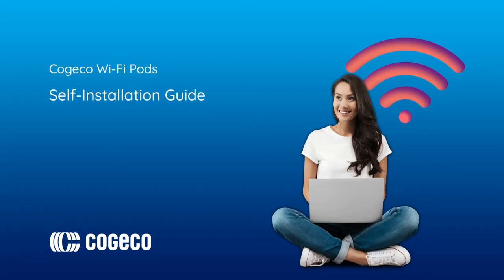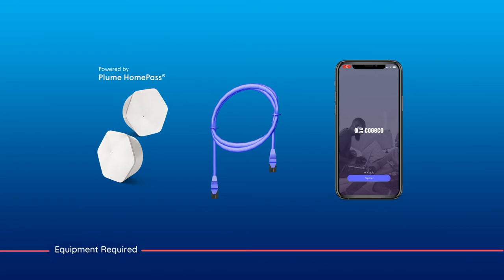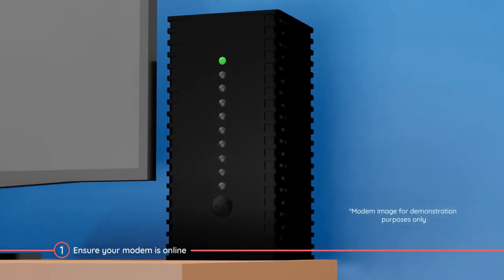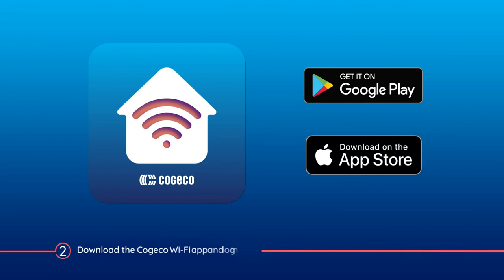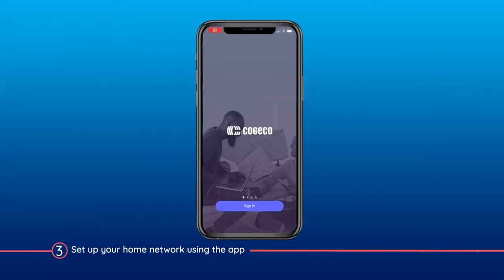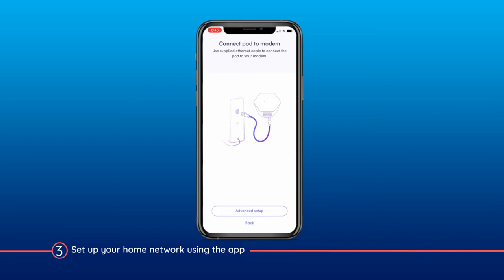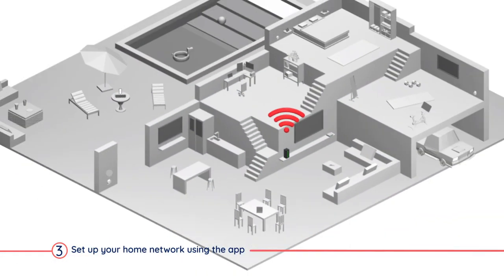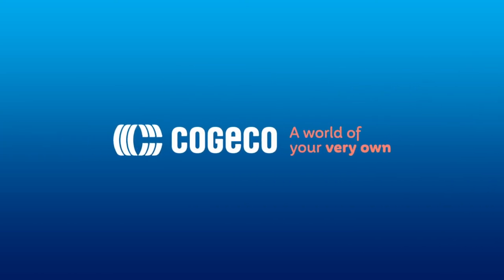Cogeco Wi-Fi Pods: Self-Installation Guide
In this video, we’ll take you through how to install  your Wi-Fi pods, so you can enjoy enhanced Wi-Fi coverage throughout your home.